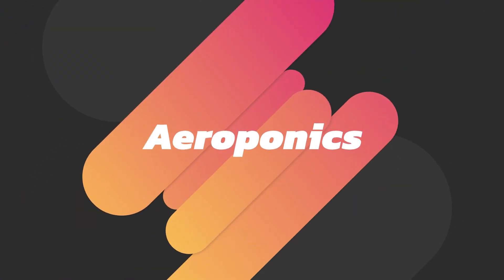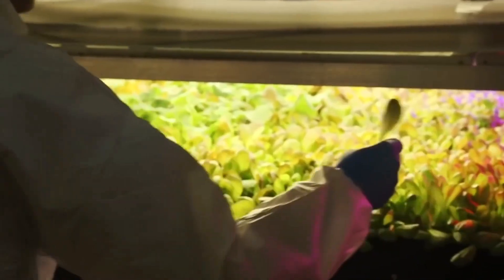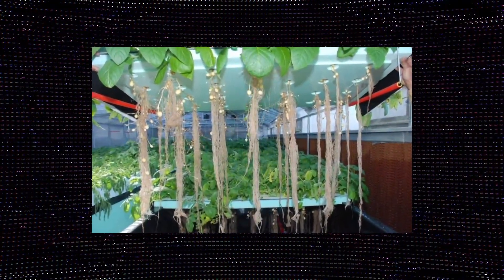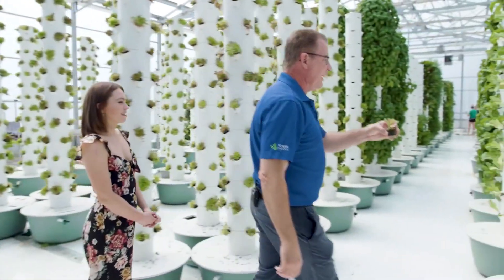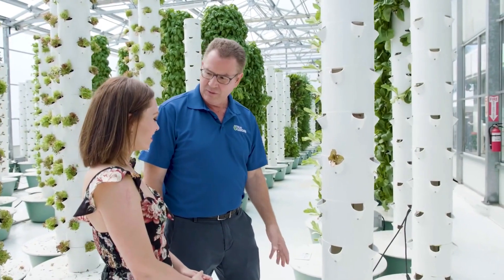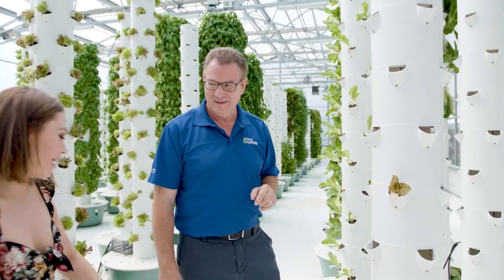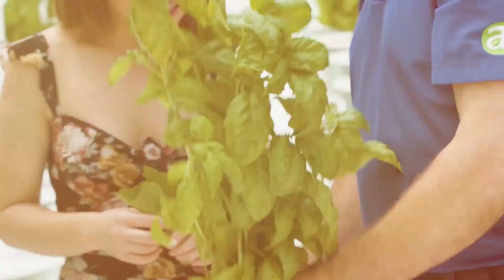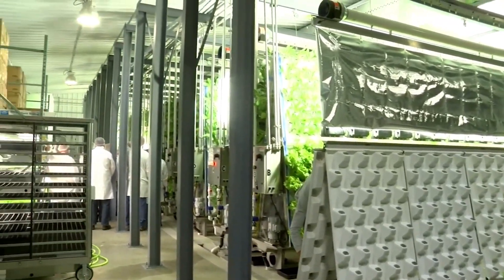Vertical Farm: Aeroponics Explained 60 Seconds